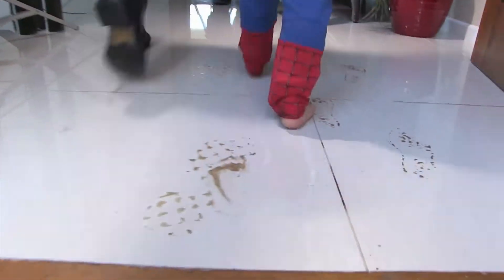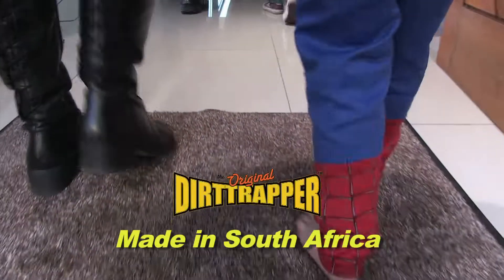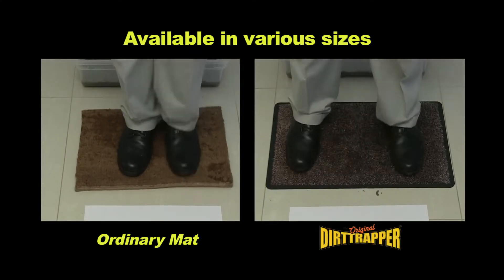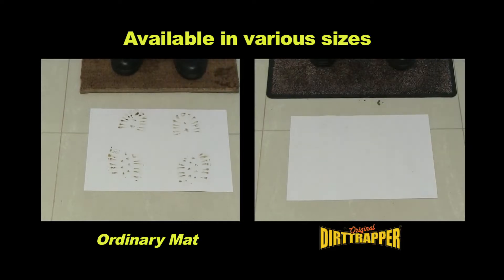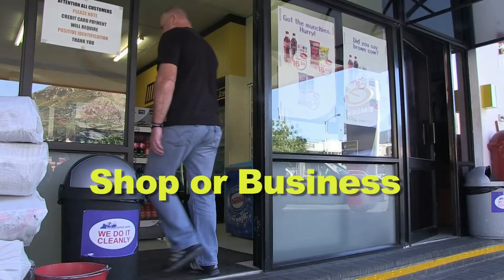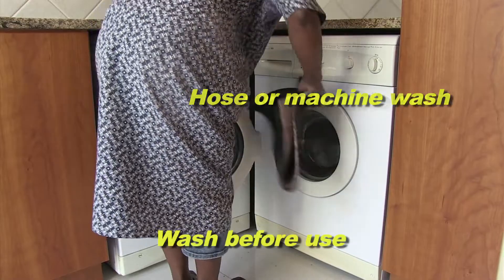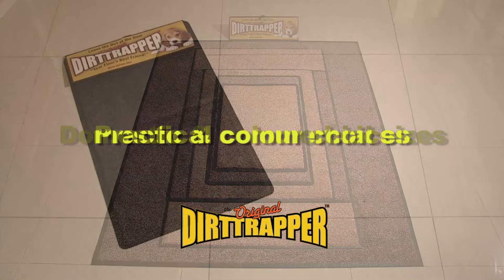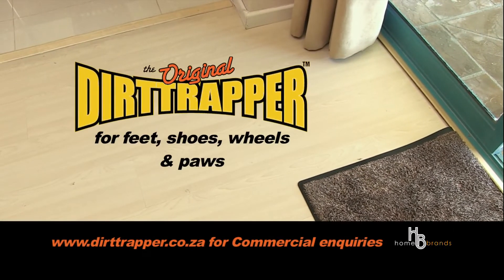DIRTTRAPPER DOOR MATS BY HOMEBRANDS